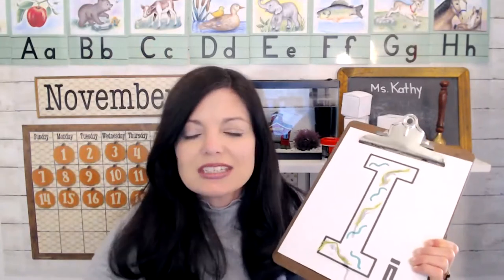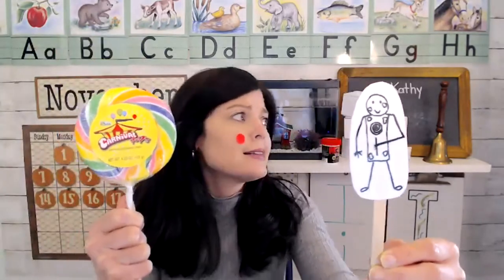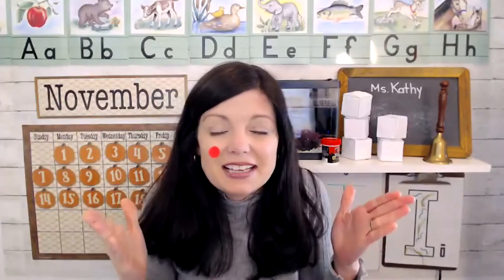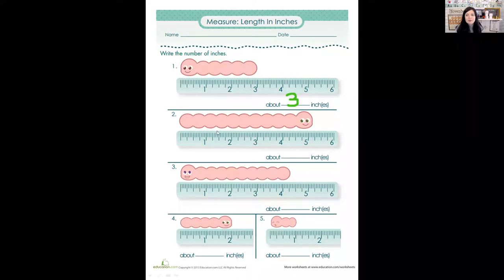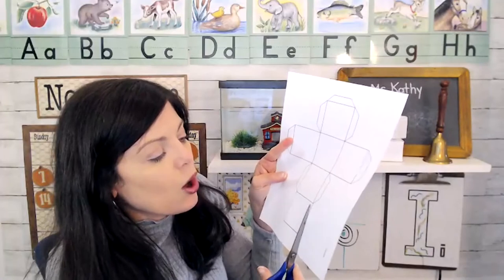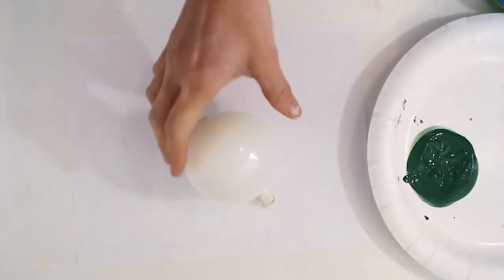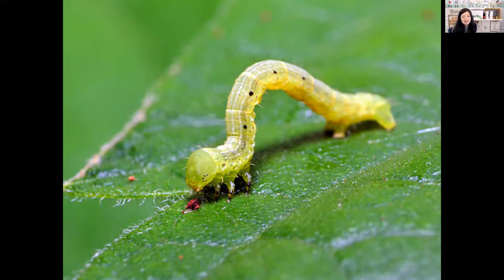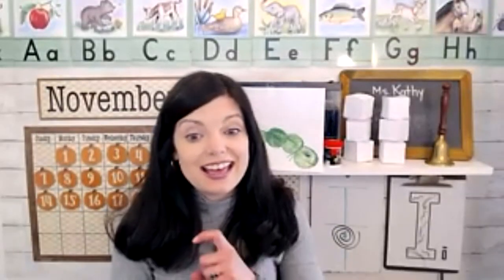I is for Inchworm | Complete Pre-K | Phonics | Handwriting | Math | Art | Science | Story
The Weekly Lesson plan and worksheets can be found at kathyahutto.com.